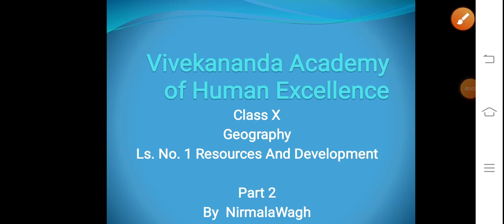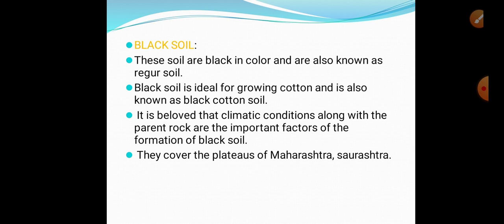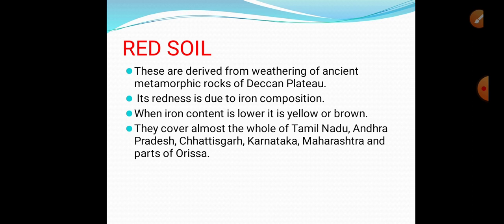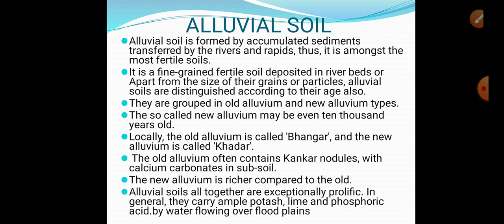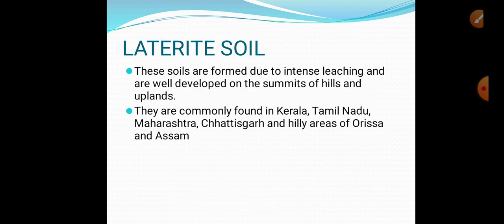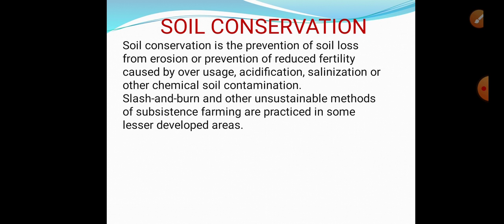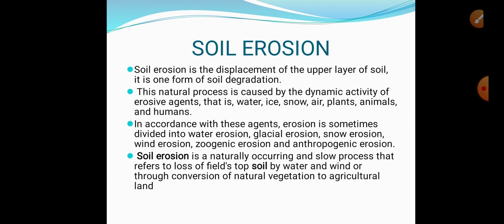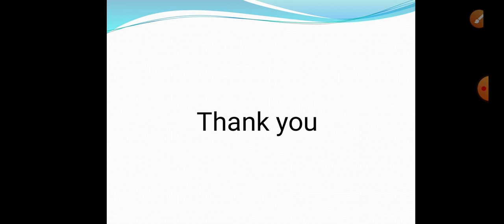X Geography Resources and Development Part 2